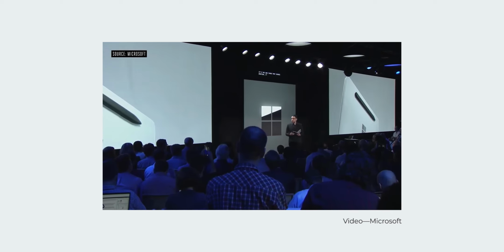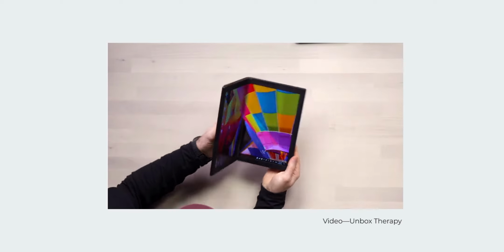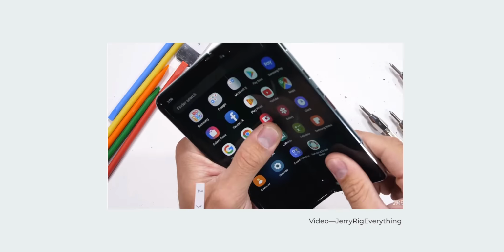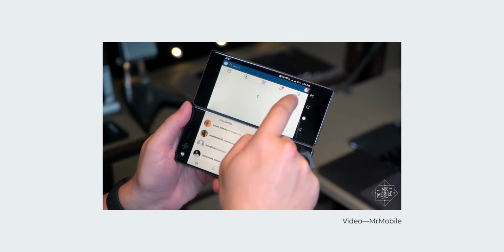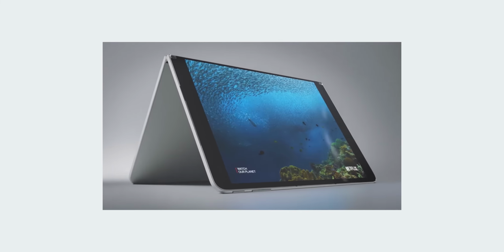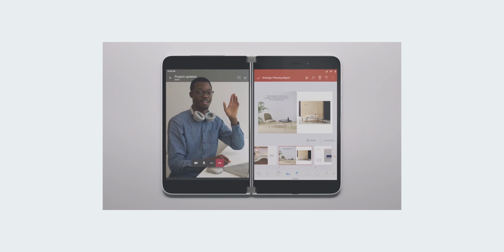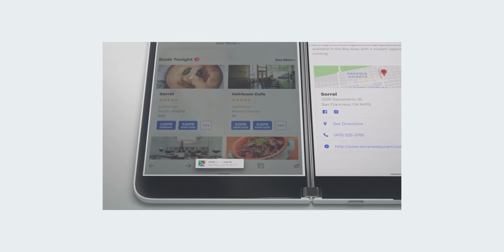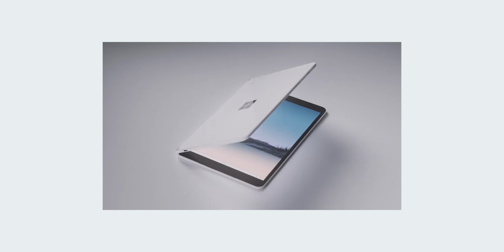How Microsoft Surface Foldables are Better Than Galaxy Fold & others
In a nutshell I think Surface team has done what it's known to do. Introduce new form factors and refine them. Similar to what they first did in 2012 with the Surface RT and again in 2016 with Surface Book and Studio and they are doing it yet again with these new members of Surface family. In my view that thing alone makes these foldables special. The practical devices which are designed to get the job done and who knows maybe Microsoft add folding displays in surface Neo 2 or Duo 2 when that foldable tech matures enough to be used, but right now I think these devices make much more sense and these form factors should get the limelight which they are getting right now.

Socialize: Twitter @mustneerar7